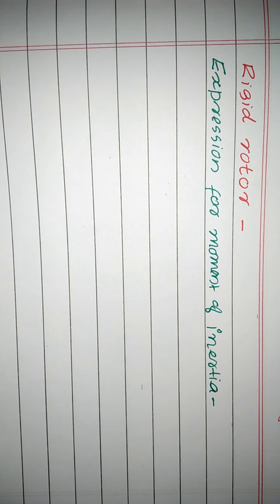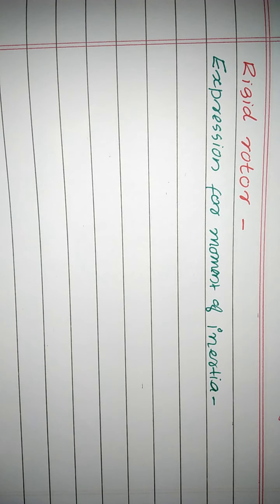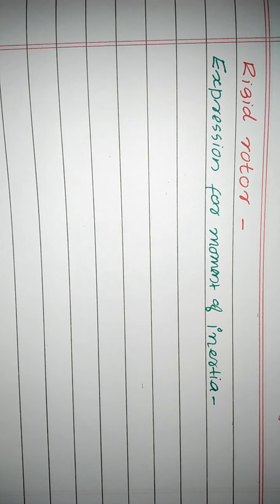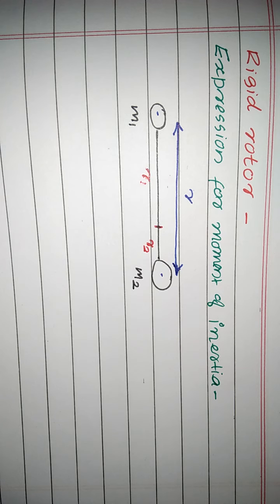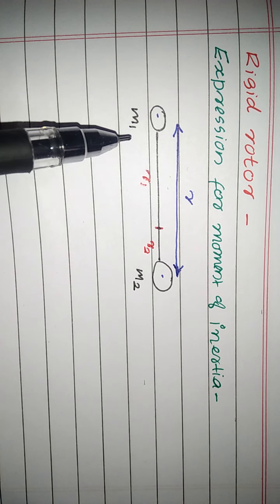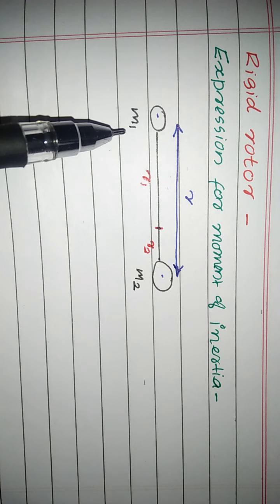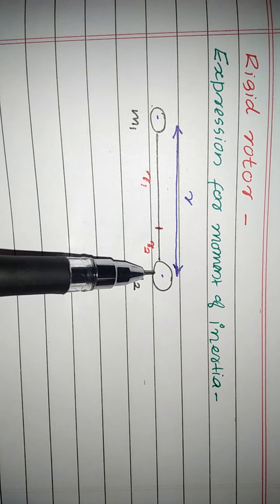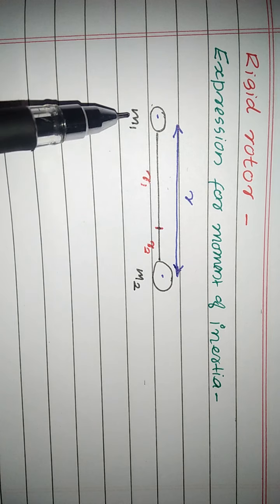Rigid Rotor : Moment of inertia